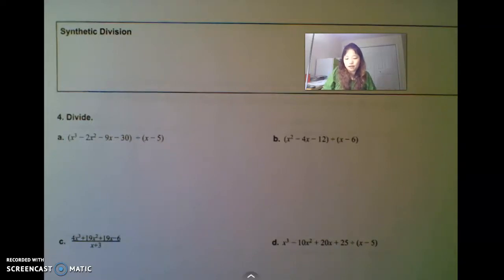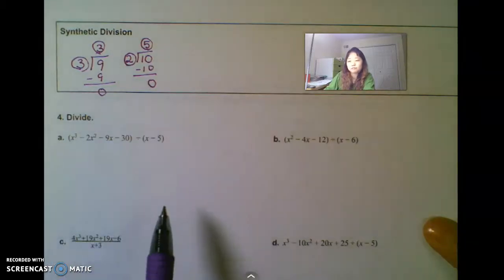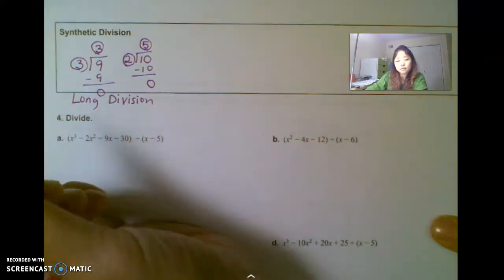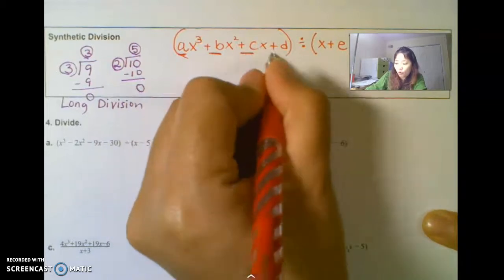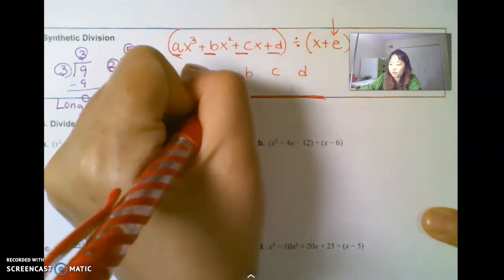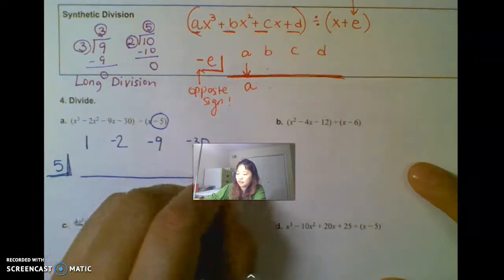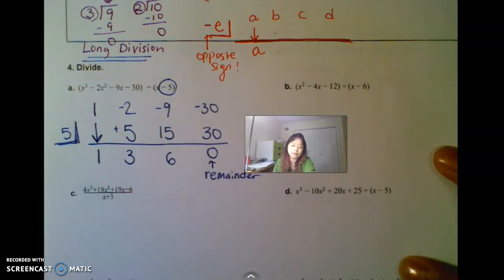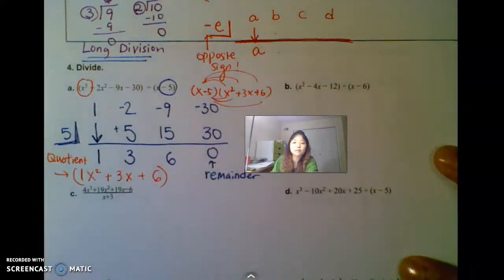LT4 part 5/6 Synthetic division